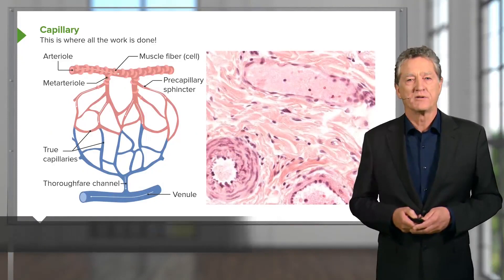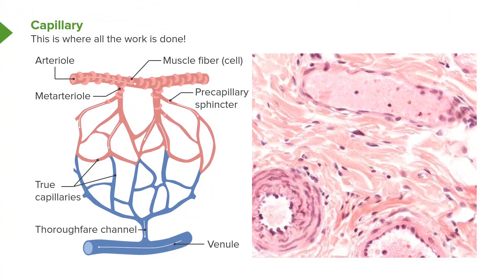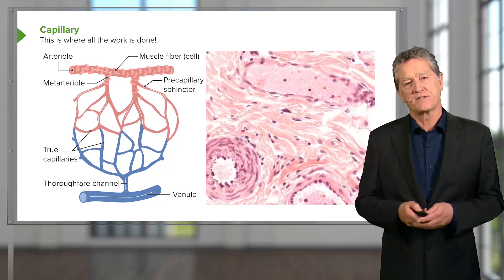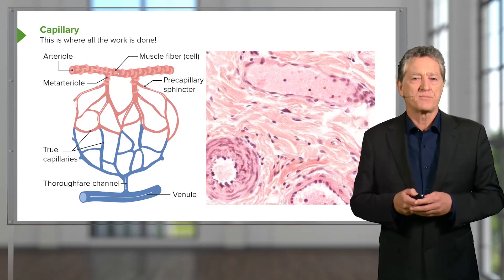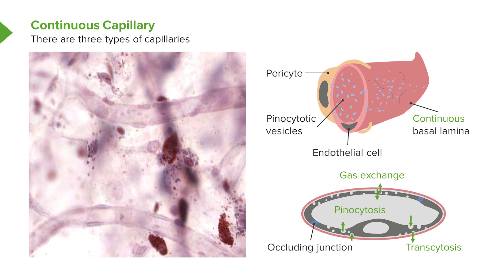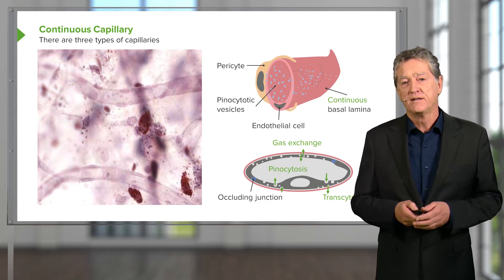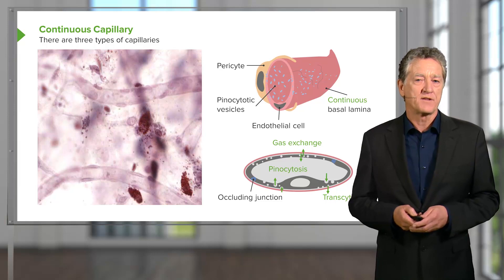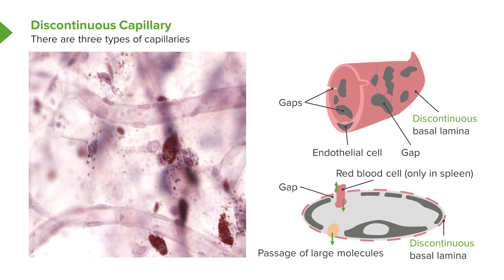Cardiovascular Histology: Capillaries – Histology | Lecturio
This video “Cardiovascular Histology: Capillaries” is part of the Lecturio course “Histology” ► WATCH the complete course

► LEARN ABOUT:
- Capillary Overview
- Structure, Function and Role of Capillaries
- 3 Types of Capillaries

► THE PROF:  Your lecturer is Professor Geoffrey Meyer. He is currently teaching at the School of Anatomy, Physiology and Human Biology at the University of Western Australia (UWA). As a leading anatomy and histology expert he is also coordinating the Federative International Program for Anatomical Terminologies (FIPAT) of the International Federation of Associations of Anatomists (IFAA). Besides medical research on the ovarian function, steroidogenesis, corpus luteum, angiogenesis, and microcirculation, Geoffrey Meyer’s research activities also focus on developing innovative, computer-aided learning and teaching tools. For his inventiveness, Geoffrey Meyer has received a number of awards, including the Australian University Teaching Award.

► LECTURIO is your single-point resource for medical school:
Study for your classes, USMLE Step 1, USMLE Step 2, MCAT or MBBS with video lectures by world-class professors, recall & USMLE-style questions and textbook articles. Create your free account now

► READ TEXTBOOK ARTICLES related to this video:
Parts and Functions of the Cardiovascular System (Circulatory System)